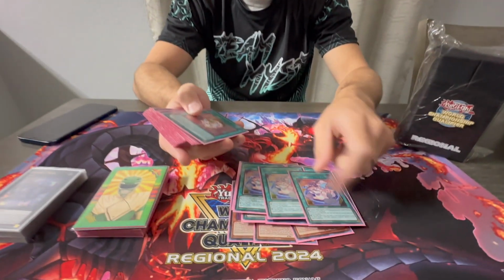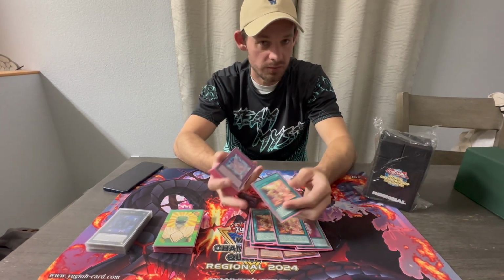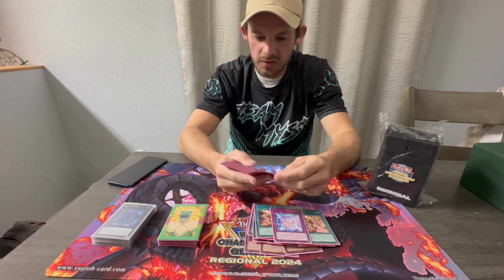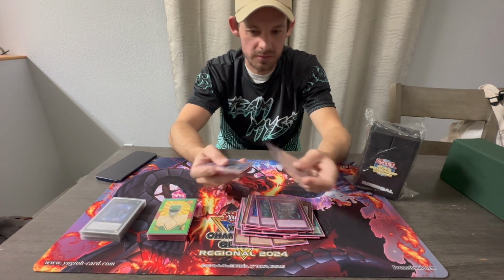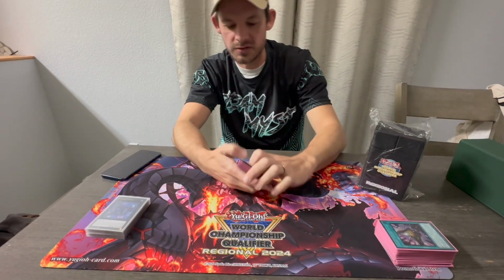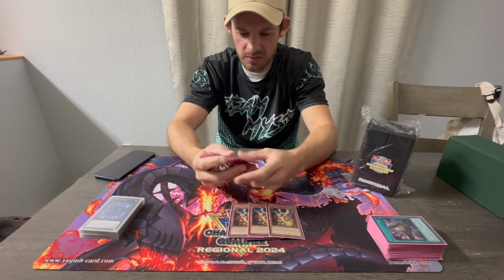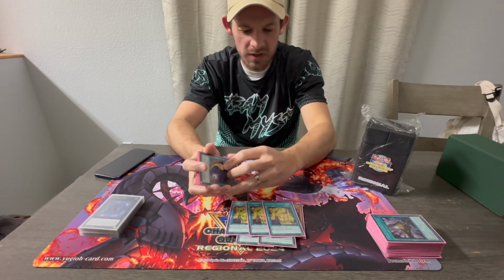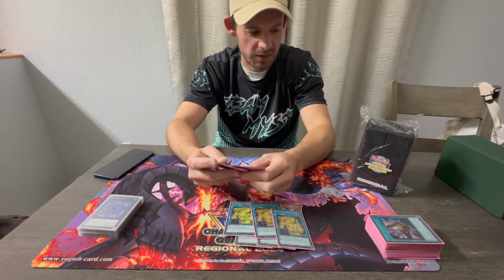TOP 4 YUMA REGIONALS PURRELY FT. ELIJAH SHIPMAN (PURRELY GOD) Yu-Gi-Oh!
HI EVERYONE! I HOPE YOU ENJOYED THIS DECK PROFILE! ELIJAH IS ALWAYS KILLING IT WITH PURRELY. EVEN IN A FIRE DEFINING FORMAT HE DID MAD!!! ENJOY!

SHOUT OUT TO THOSE WHO SUPPORT WITH PANDA SUPER EMOJI'S AND STICKERS!! YA'LL ARE THE BEST!!